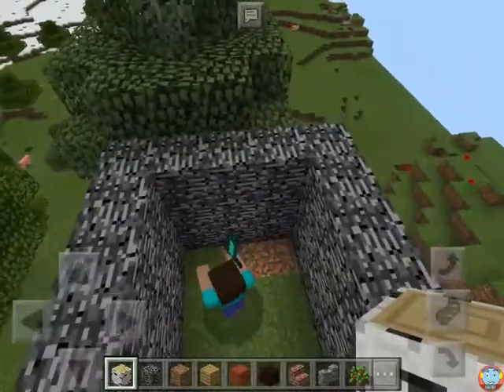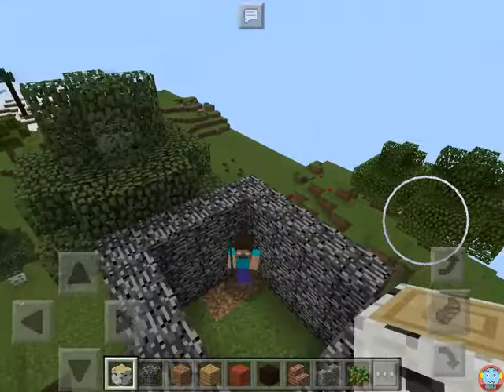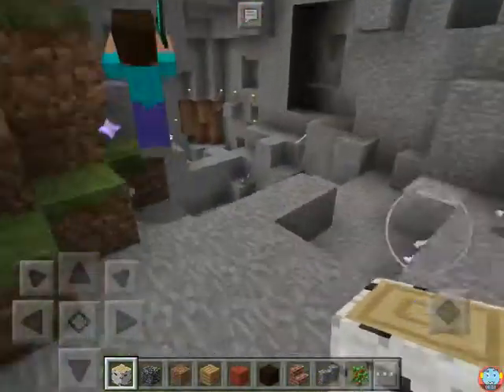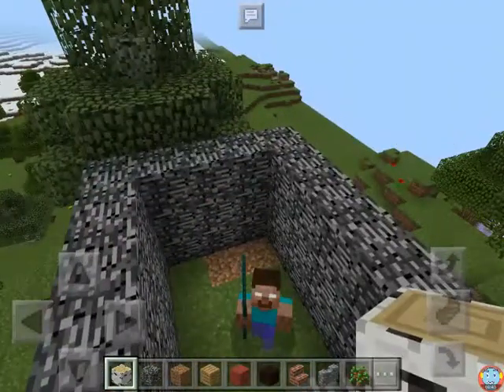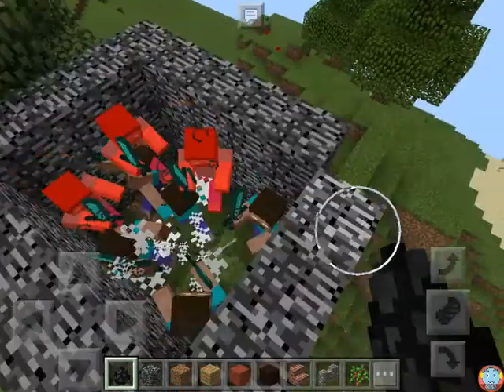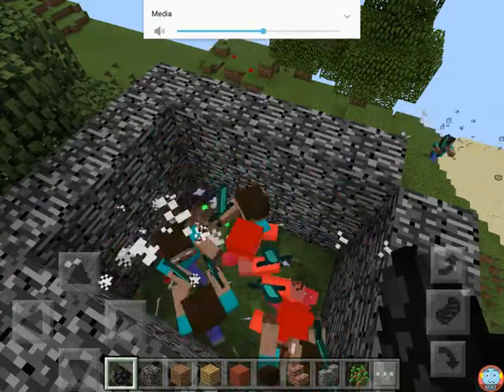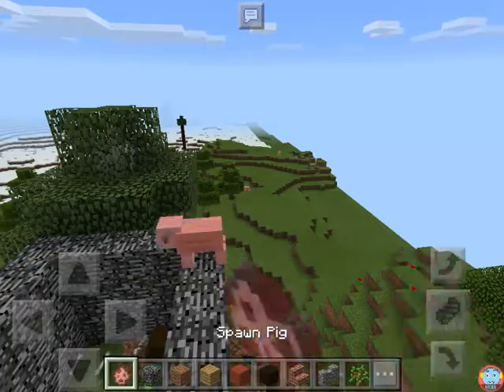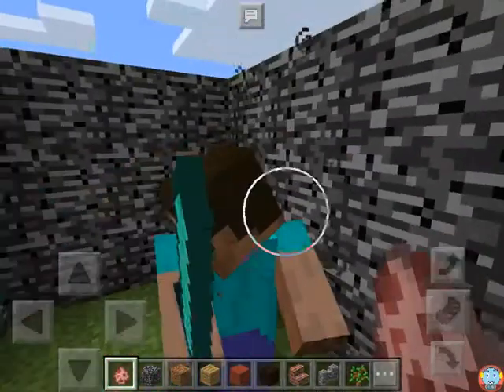HEROBRINE DISCOVERY!! | MINECRAFT PE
So today I show you the Herobrine MOD that I have downloaded in MPE!